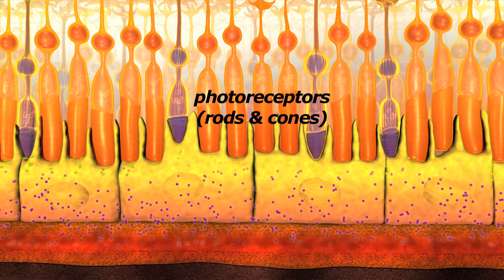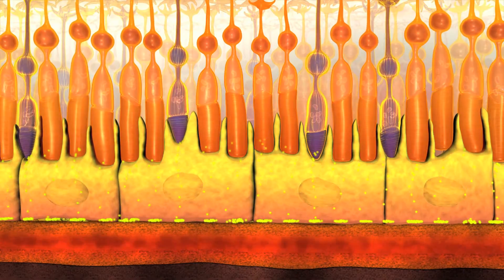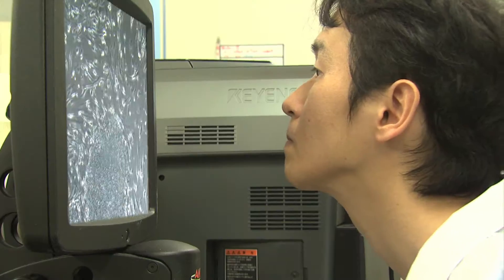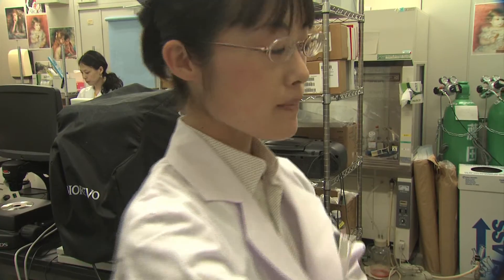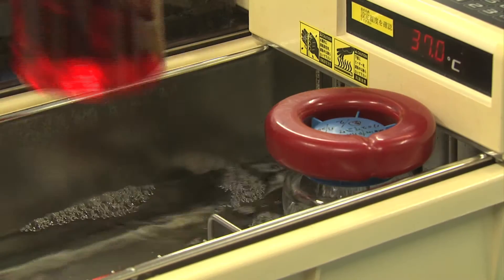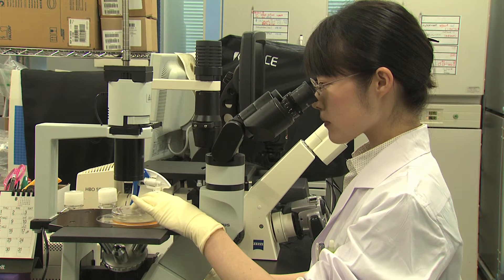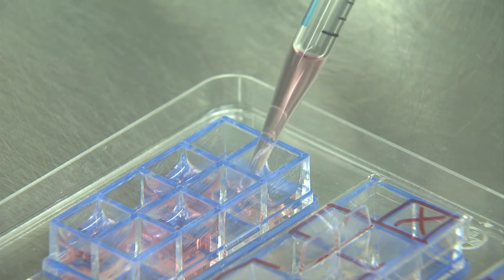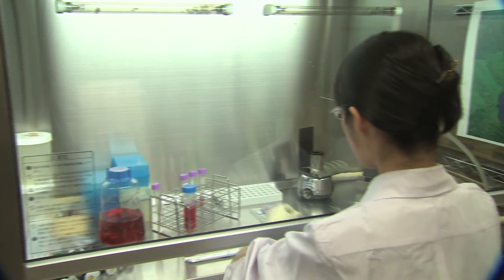Stem Cell Transplantation by the American Macular Degeneration Foundation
0:00 Narrator: (Animation) Photoreceptors or Rods and cones enable us to see in day or night. Retinal Pigment Epithelial or RPE cells nourish the rods and cones. Without healthy RPE cells the photoreceptor cells are damaged or die.

0:19 Masayo Takahashi: Once the photo receptor cells have been lost, only the cell transplantation will cure. But before the photo receptor cells are damaged, we can rescue the photo receptor cells by transplanting the new, healthy retinal pigment epithelial cells.

0:37 Narrator: At the Riken Center for Developmental Biology, in Kobe, Japan, a way has been found to create human photoreceptor cells and RPE cells from human embryonic stem cells. They are working on a way to purify photoreceptor cells because some of these cells can cause tumors. One of the drawbacks to transplantation of cells made from embryonic stem cells is that human recipients will have to take immuno-suppressive drugs because these cells come from another person. In a dramatic development, research is underway to use induced pluri-potent stem cells for the treatment of macular degeneration because these cells would be made from the same person, eliminating the need for immuno-suppressive drugs as well as any religious objections. It is hoped that RPE cell transplantation clinical trials will begin within 3 years. For photo receptor cells it will take a much longer time, hopefully within 10 years.

1:35 Masayo Takahashi: Regenerative medicine is not a dream. At the beginning the effect of the regenerative medicine for retinal diseases will have small effect and then gradually the treatment will be improved and it will be one of the main treatments in the retinal disease, I am sure...

Masayo Takahashi, MD, PhD
Riken Center for Developmental Biology
Lab for Retinal Regeneration

Welcome to the American Macular Degeneration Foundation where you can learn about this disease, find valuable resources and help conquer macular degeneration.

Founded on June 1, 1996

Few people are aware that macular degeneration is an incurable eye disease and that it is the leading cause of vision loss for those aged 55 and older in the United States, affecting more than 10 million Americans.

Macular degeneration is caused by the deterioration of the central portion of the retina, the inside back layer of the eye that records the images we see and sends them via the optic nerve from the eye to the brain. The retina's central portion, known as the macula, is responsible for focusing central vision in the eye, and it controls our ability to read, drive a car, recognize faces or colors, and see objects in fine detail.

As people age, their chances for developing eye diseases increase dramatically. Unfortunately, the specific factors that cause macular degeneration are not conclusively known and research into this little-understood disease is limited by insufficient funding.

The American Macular Degeneration Foundation is committed to the prevention and cure of macular degeneration and offers hope and support to those afflicted and their families. The Foundation is a voice in establishing the national research agenda for macular degeneration through promoting an alliance among the scientific community, government, and victims of the disease and their families to ensure the prevention and cure of the disease.

The AMDF is a 501(c)(3) non-profit, publicly supported organization.

There are two basic types of macular degeneration: "dry" and "wet." Approximately 85% to 90% of the cases of macular degeneration are the "dry" (atrophic) type. Approximately 10-15% of the cases of macular degeneration are the "wet" (exudative) type.

The AMDF Web site offers many tools to help you better understand and cope with macular degeneration.

Mission: The American Macular Degeneration Foundation works for the prevention, treatment, and cure of macular degeneration through raising funds, educating the public and supporting scientific research.